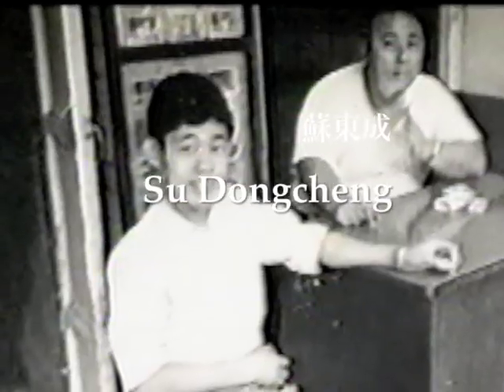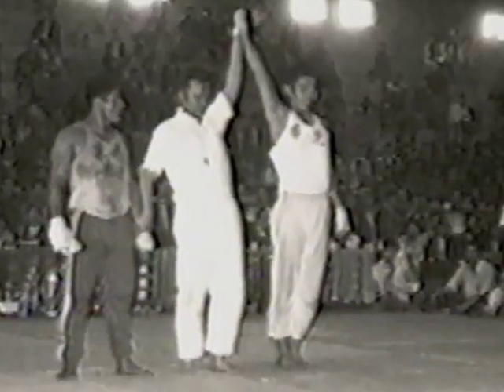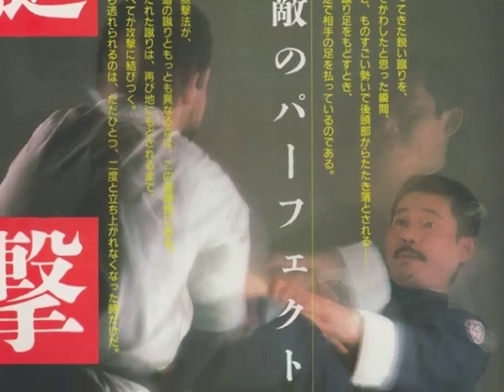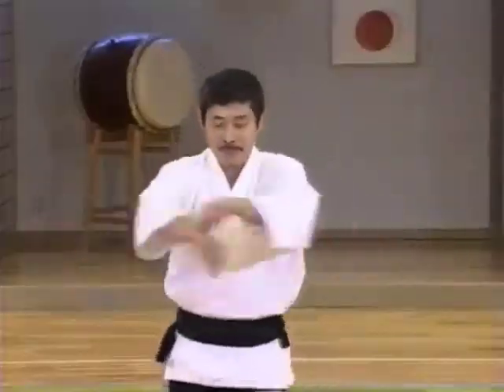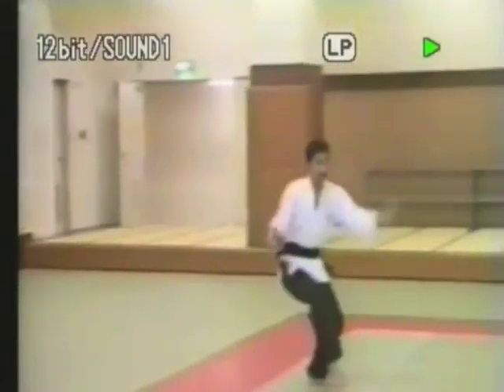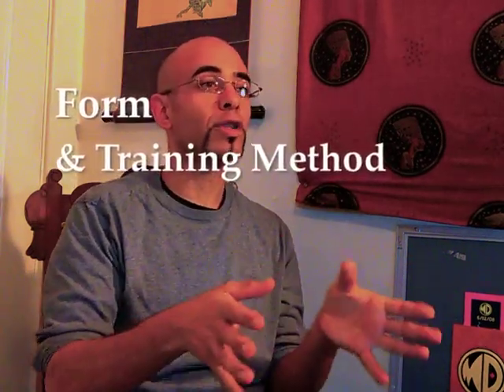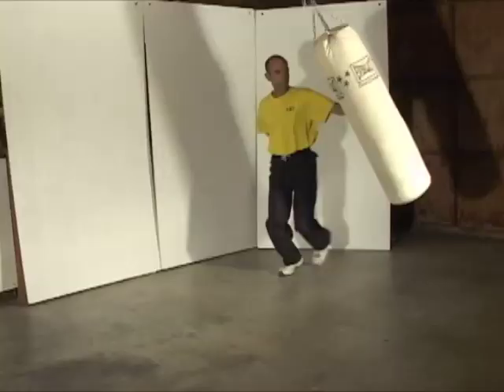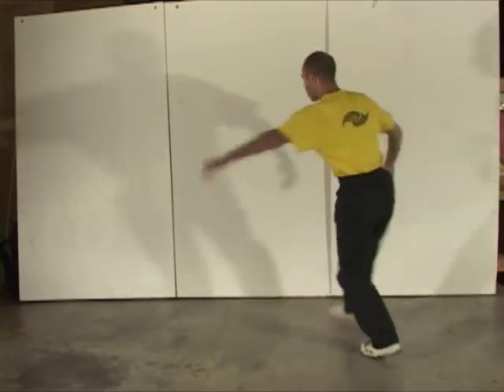EOE Xing Yi Quan Bear Form - Ep.1: From Tradition to Evolution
Introduction to the tradition of the Chinese martial art system Xing Yi Quan and its Bear Fist Form.